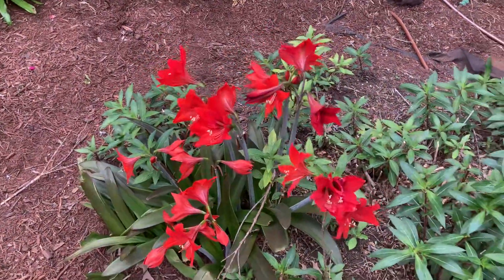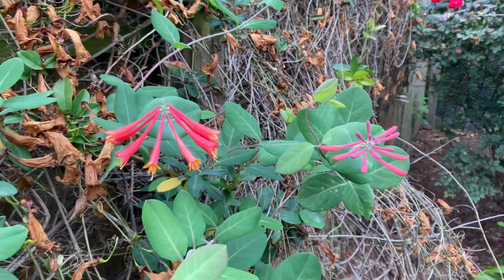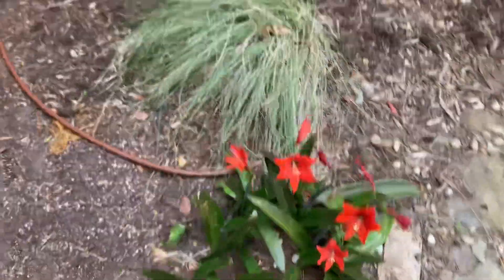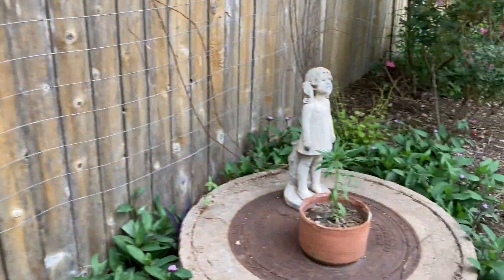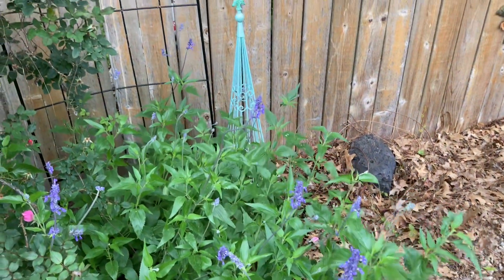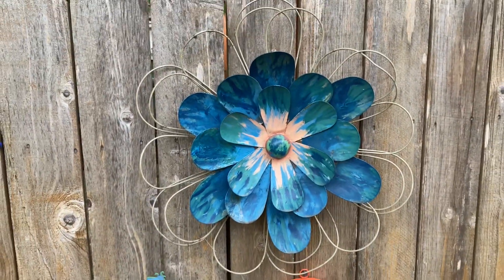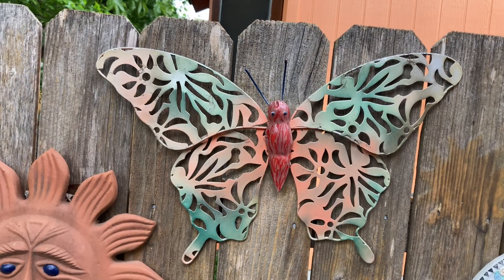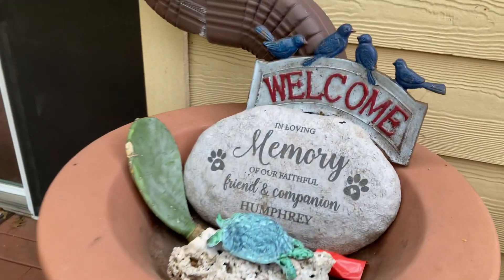Amaryllis & Yard Art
I show flowers and painted metal art in my yard.